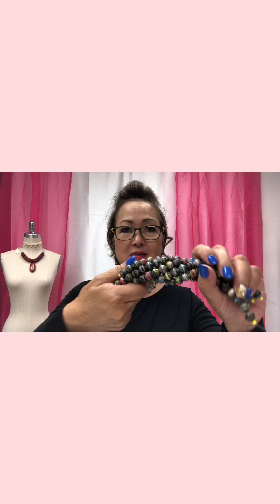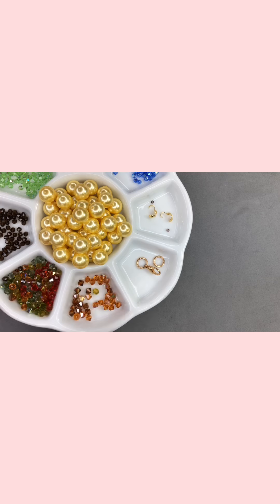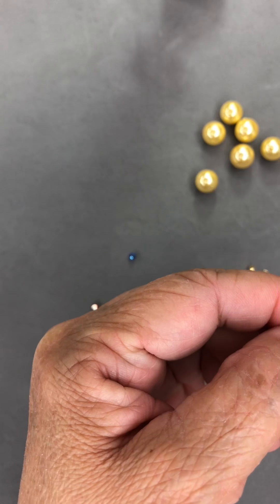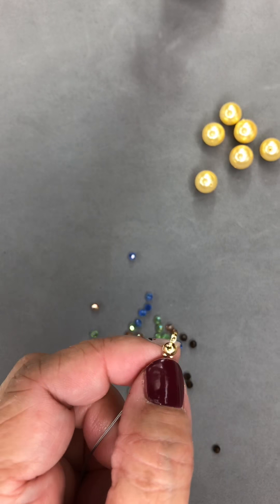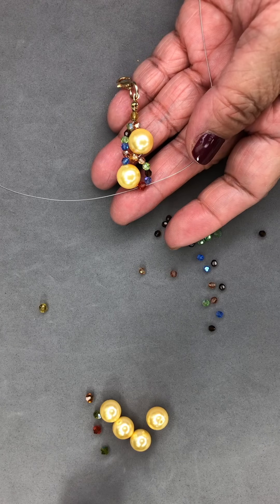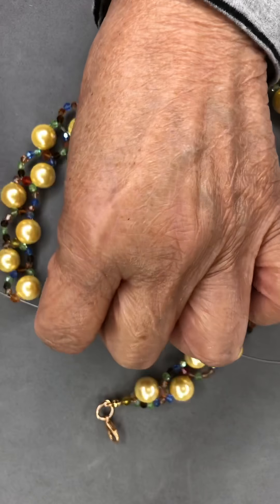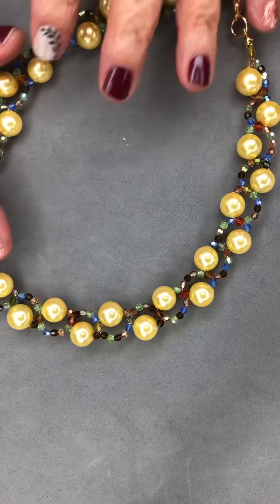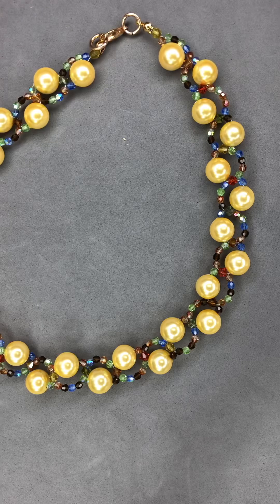Pearls and Paper Pearls On a Vine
Janice (a.k.a. Paperbeads Princess) is obsessed with turning paper or any type of packaging into beautiful beads, and incorporates them into her jewelry pieces to make them one of a kind.  You, too, can create your own wearable works of art! Janice Mae has tons of free tutorials that will get you hooked on paper beads.

Like the paperbeads Facebook page and join Janice and other paper :: bead lovers share in the art of paper beads!

My Amazing Base + Vibrance combo will produce amazing paper beads!  Used together, you will get hardened beads that are UV protected and water-proof, with amazing shine!  Both are available at janicemae.com and my etsy shop.

Browse through jewelry and beads she has made over the years!